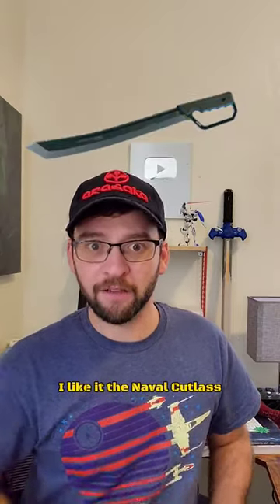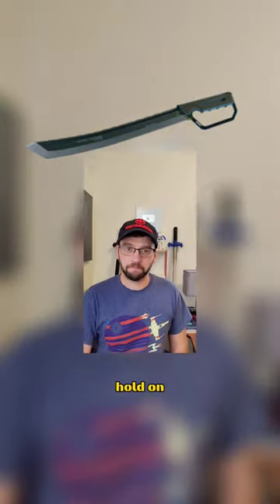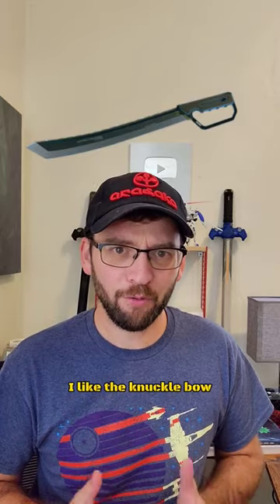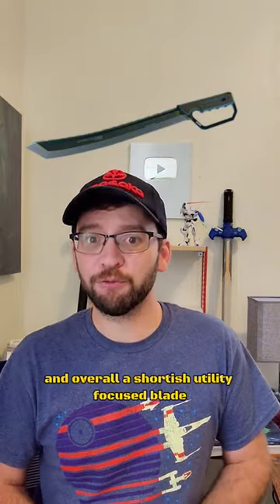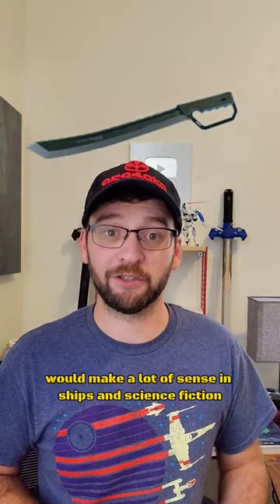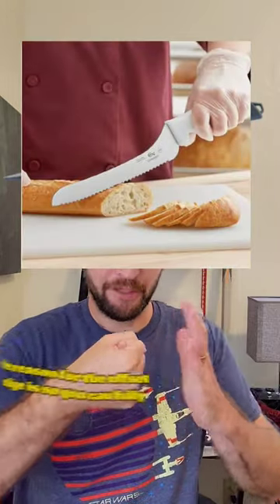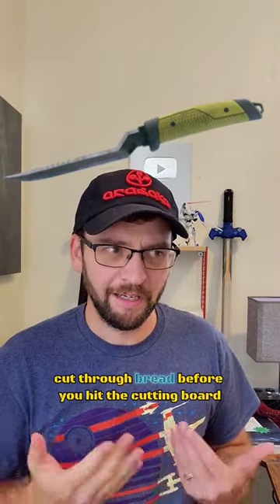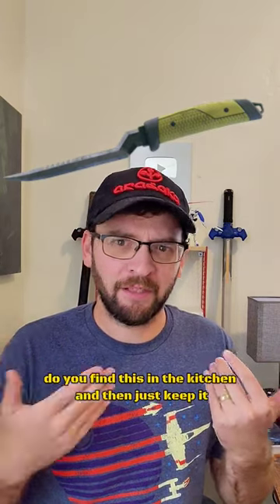Starfield Melee Weapons